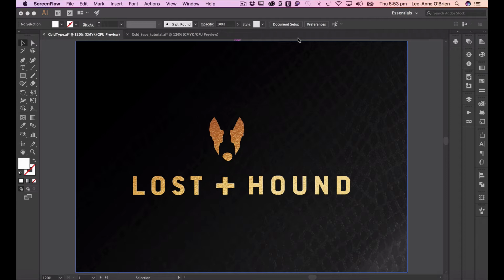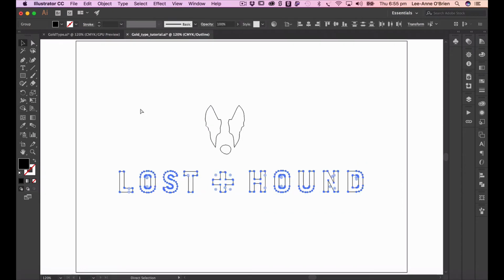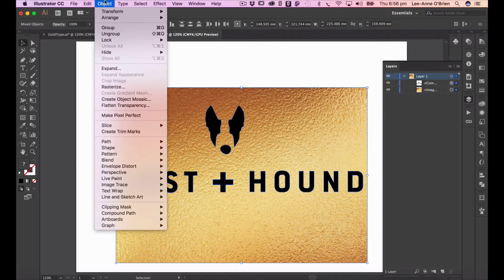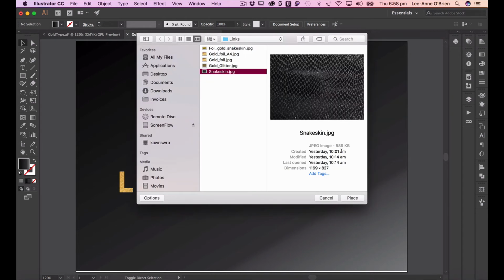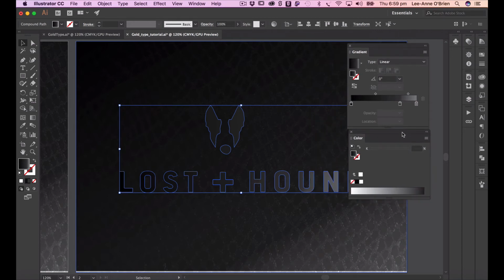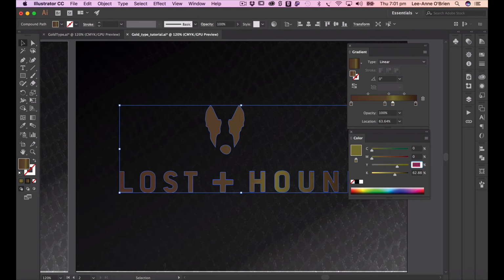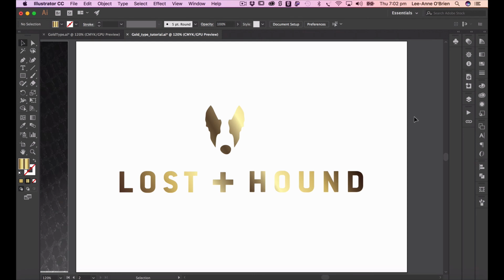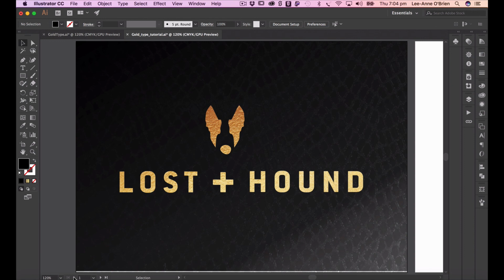Design Exercise #8 - Gold Typography in Illustrator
BRIEF:
Create a gold foil or glitter finish to type or a logo on a textured background.

BEGINNER:
Use typography that would work well in gold (like “shine” or “sparkle”) and add a gold foil or glitter finish using one of the 3 methods shown.

INTERMEDIATE:
Create a logo or use an existing logo and create a gold finish to the logo. Set it as a business card front on a textured background.

ADVANCED:
Use your logo and create a business card with gold type, and make it look 3D. Try all 3 methods for different effects.

DESIGN CONSTRAINTS:
Use Illustrator, final logo or type needs to show one of the 3 methods of creating gold foil or glitter.

DESIGN GOALS:
Create a believable gold foil or glitter finish in Illustrator.

TOOLS & TECHNIQUES:
Creating Compound Paths and Masks, Illustrator Gradients, Image Trace Tool.

TOTAL TIME ALLOWED:
- 30 Minutes for Beginner - creating typography and sourcing foil image, creating gold type using one of the methods.
- 60 Minutes for intermediate - creating logo (or use existing) and making it gold, design business card and create a textured background
- 60-90 Minute for advanced: Creating a gold finish on a logo or type on a business card, make it 3D, and try all 3 methods.